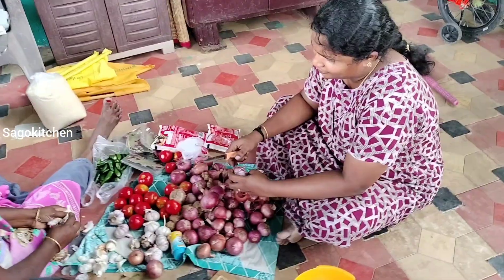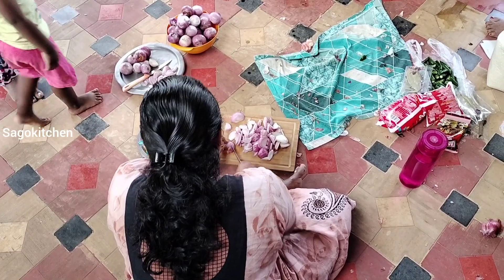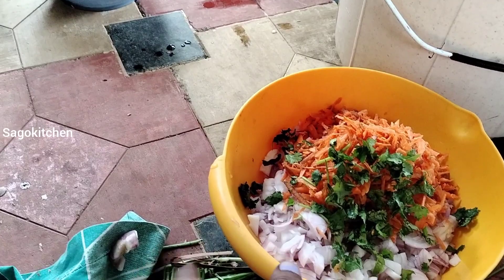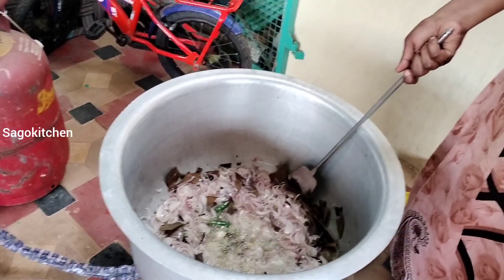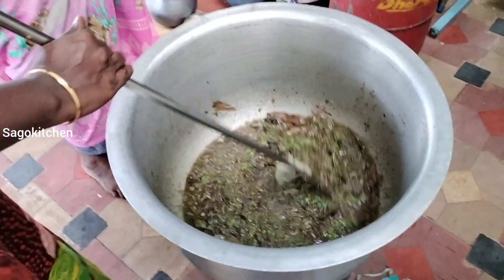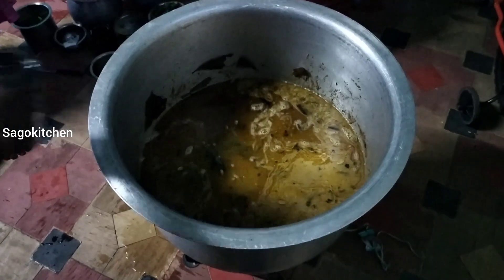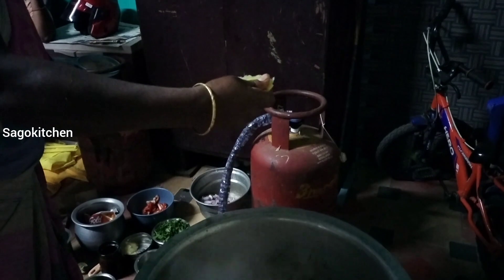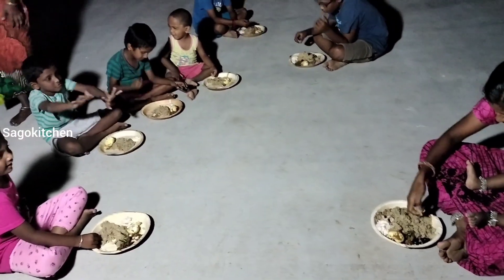Get together party with our neighbours || kongunaatu style chicken biryani recipe || sagokitchen